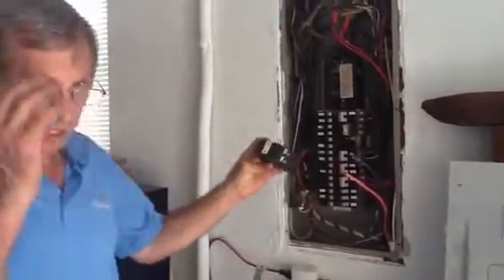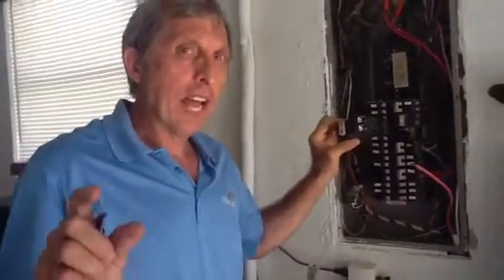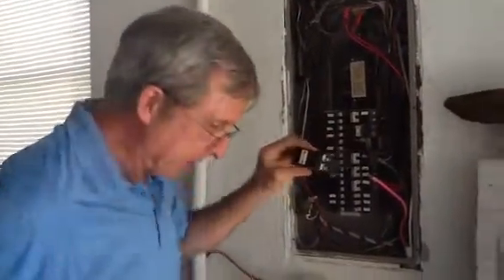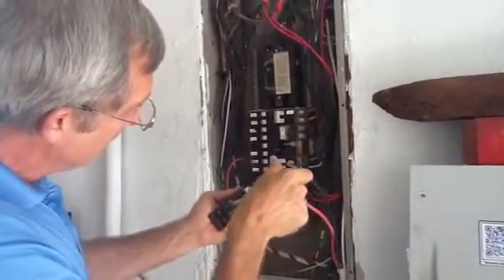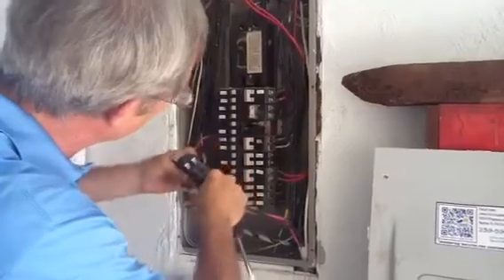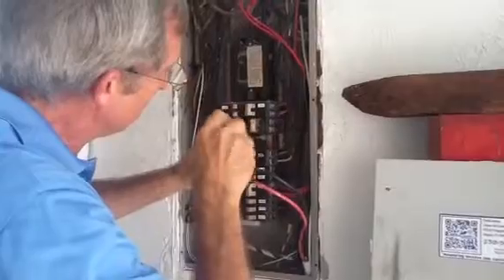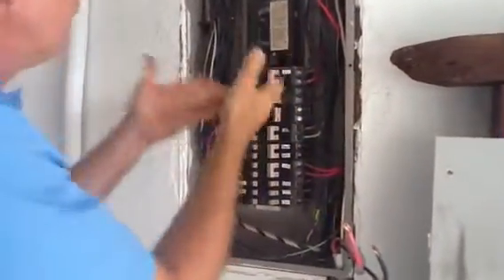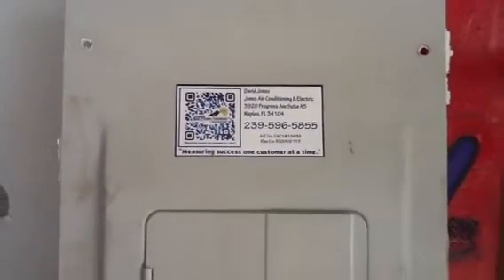Cutler Hammer Breakers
David explains cutler hammer breakers. (tan handle or black handle)

- David